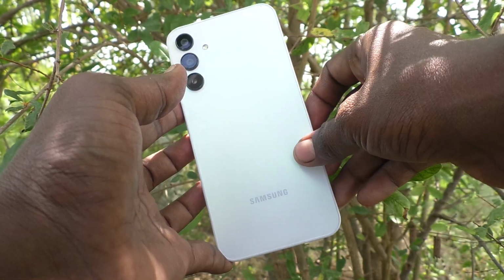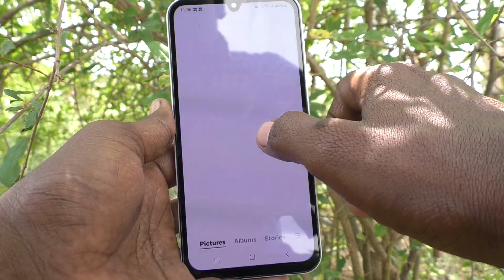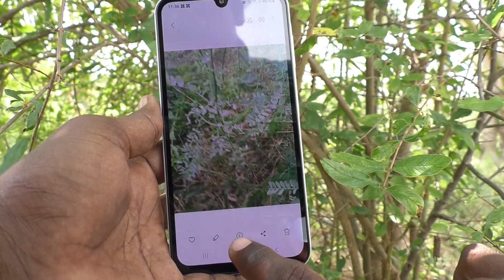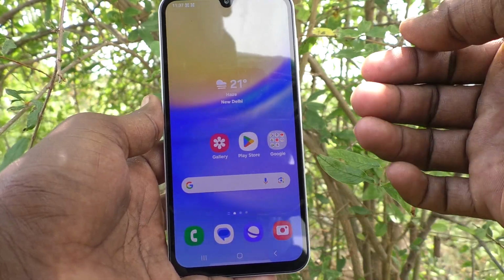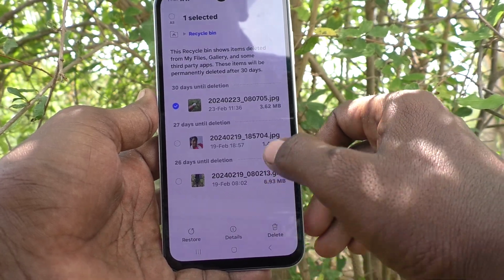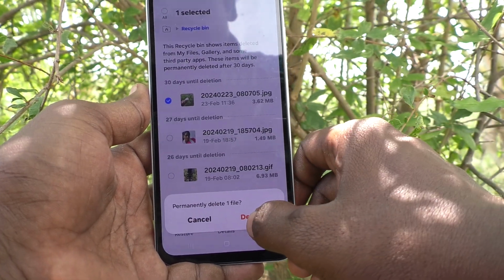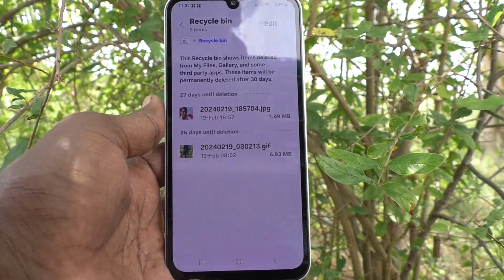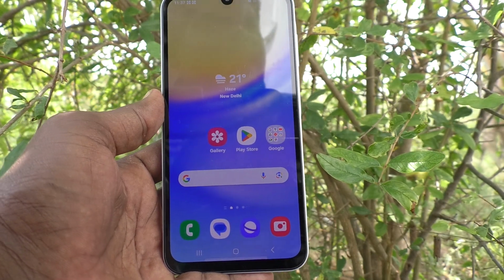How to delete a photo permanently in Samsung Galaxy A15 5G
Samsung Galaxy A15 5G photo delete permanently settings : Learn here how to delete a photo permanently in Samsung Galaxy A15 5G smartphone.